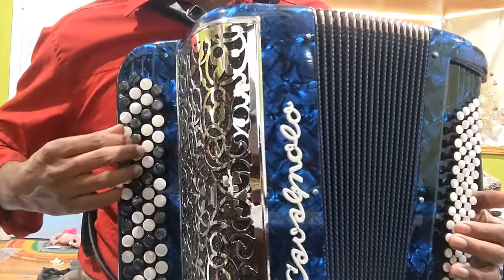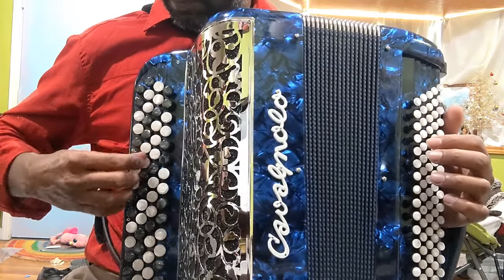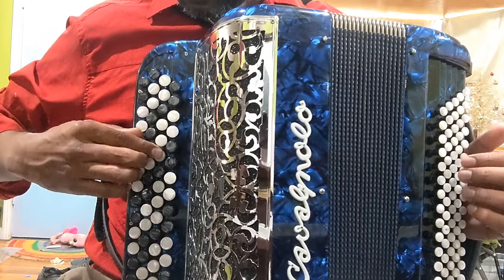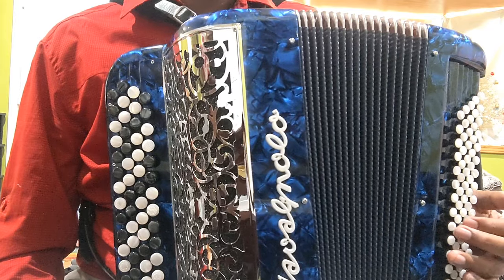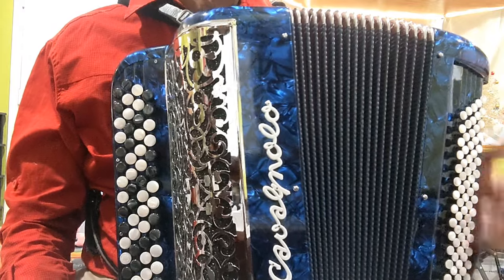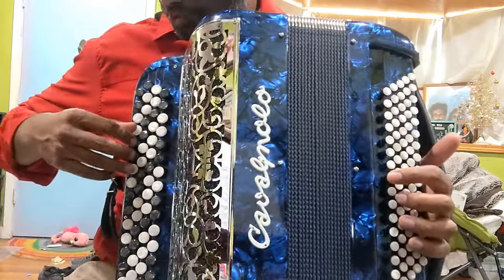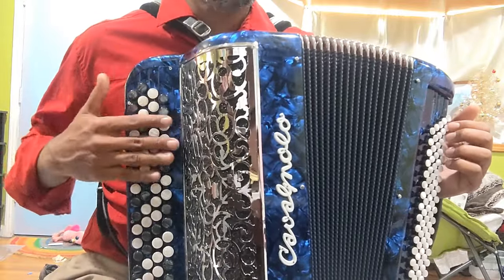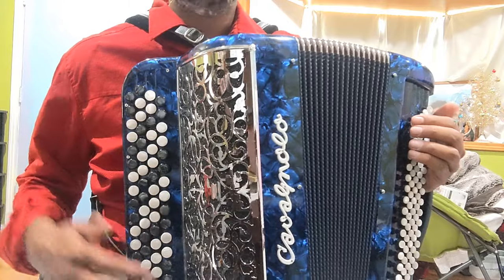Why I still play Piano Accordion. Button Accordion is awesome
The Chromatic button accordion has several advantages over Piano Accordion. But I still choose to stay with Piano Accordion. I discuss my reasons in this video. For a beginner, it is worth considering starting with a Button Accordion.